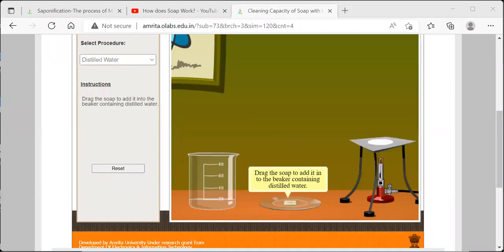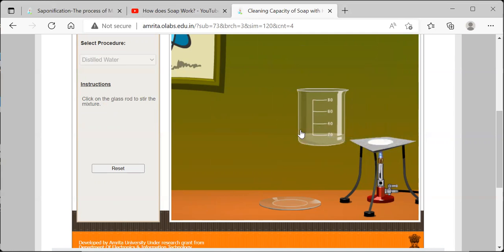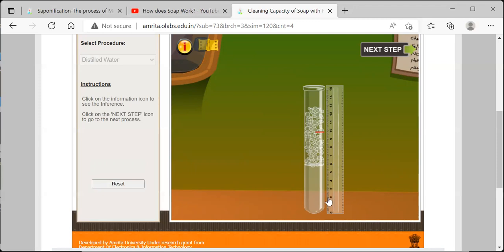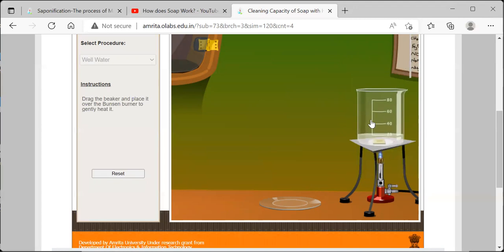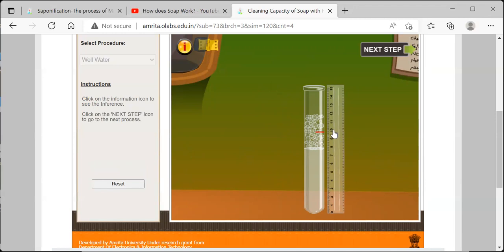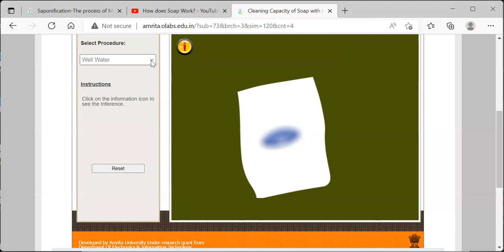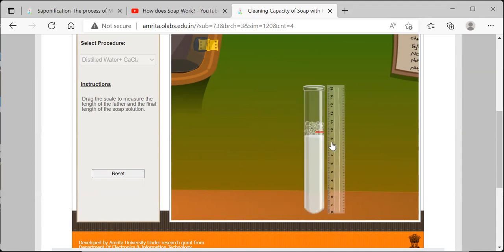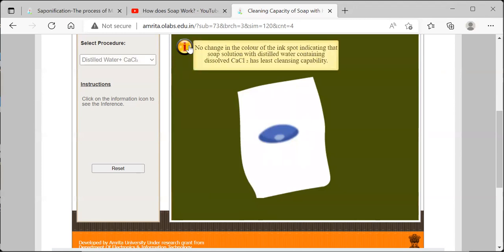Lab13_Synthesis of Soap Part3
This video discusses the background for the synthesis of soap, its cleaning action and how the cleaning ability is affected by hard and soft water.